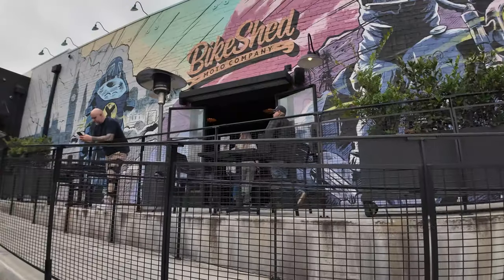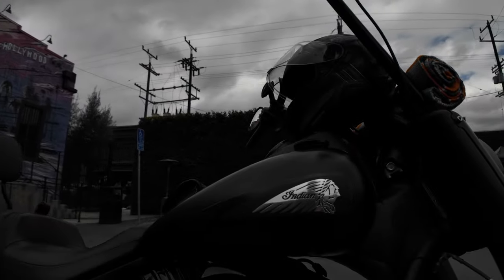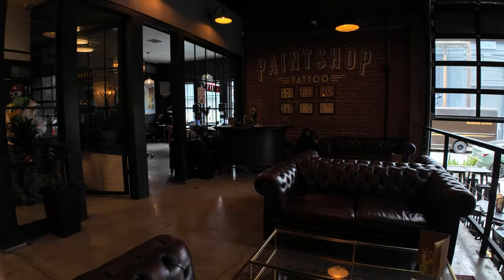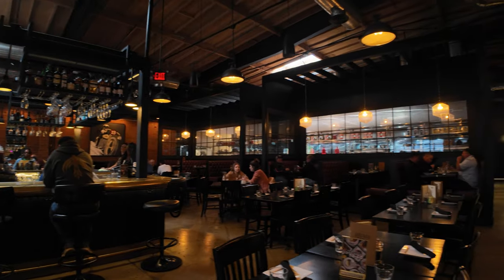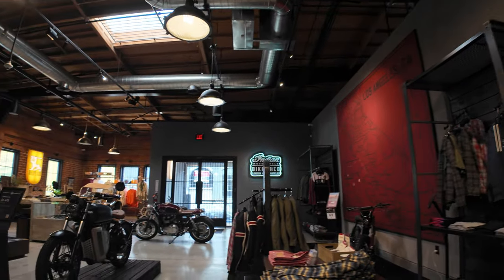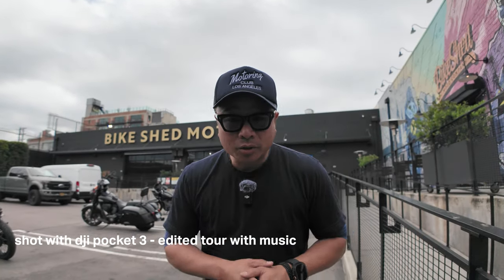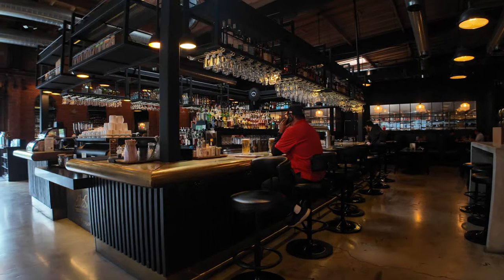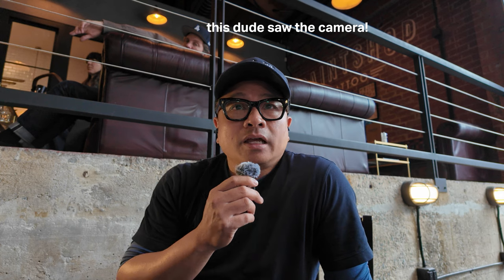Editing Showdown: No Edit vs Music & Design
TO EDIT OR NOT TO EDIT, LETS COMPARE

So I did a couple videos that seemed well recieved and they were about not editing my youtube videos.  The problem is there were definately two camps on what works best.  So I wanted to dive into this more, to Edit or not edit, Let's compare and see which on you find more interesting. By the way I am shooting at the Los Angeles loctation of Bike Shed Moto Co. in downtown Los Angeles and this entire video was shot with the DJI Pocket 3.

Bike Shed Moto Co.

Sony ZV- E1   (main camera)

Tamron 17-28 lens  (main lens)

Tamron 28-75 lens  (all purpose lens)

DJI Wireless Mic. (Wireless mic system)

Peter Mckinnon ND Filter

DJI Mini 3 Pro Fly More Combo. (Drone)

NOMATIC Mckinnon Camera Backpack